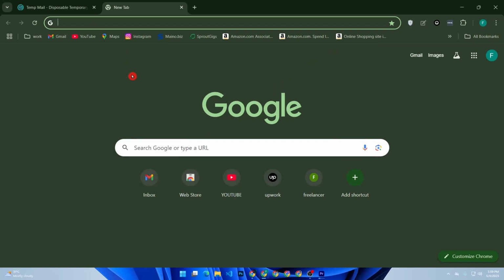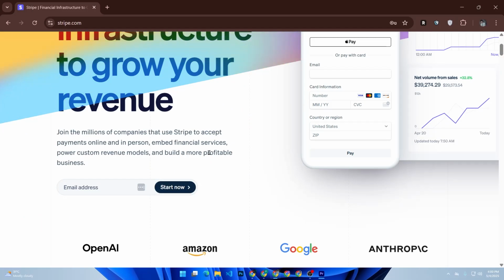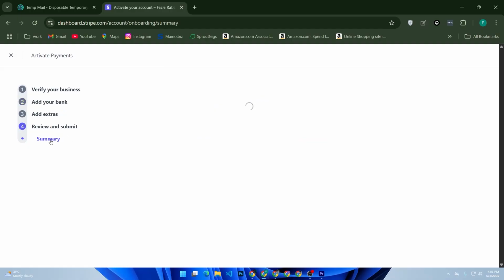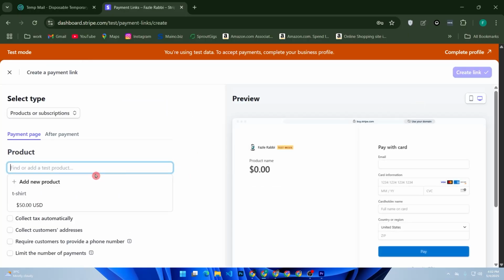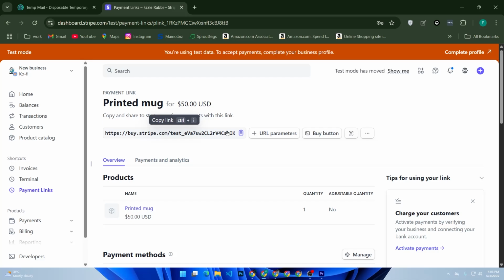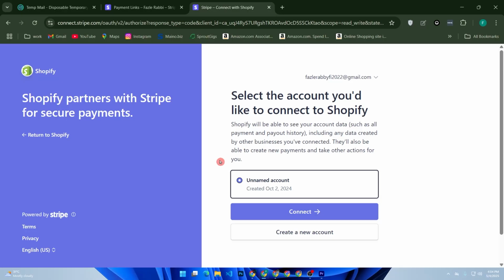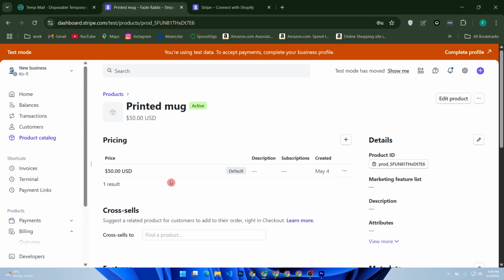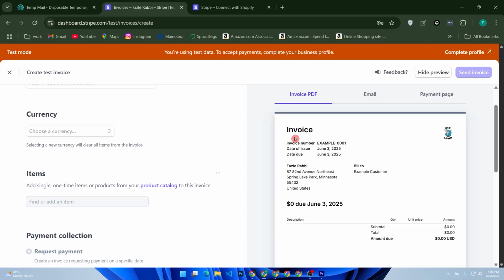Tutorial Stripe for Beginners - 2025 (Using Stripe)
In this video, Tutorial Stripe for Beginners, you’ll learn step-by-step how to set up a Stripe account, connect it to your website, and start accepting online payments. Whether you're launching an eCommerce store, offering digital services, or setting up a subscription business, this beginner Stripe guide will help you understand everything from payment gateways and API keys to dashboard navigation and payouts. Perfect for small business owners, freelancers, and anyone new to Stripe!